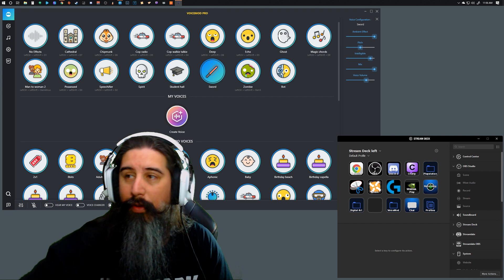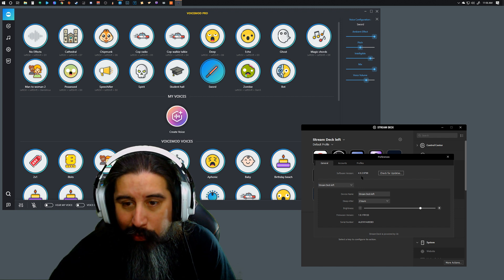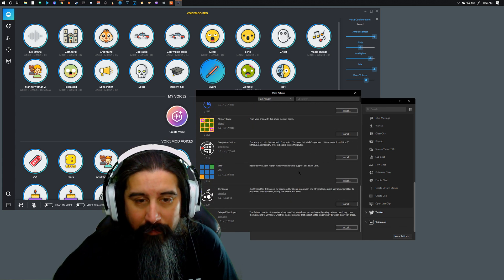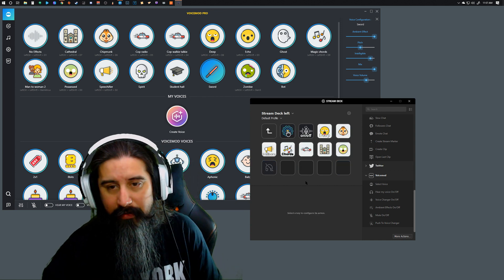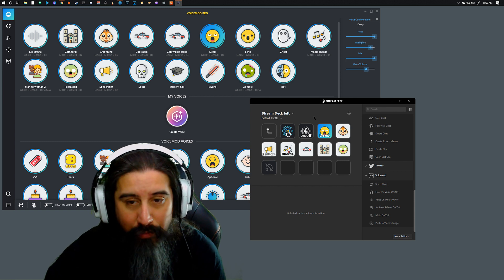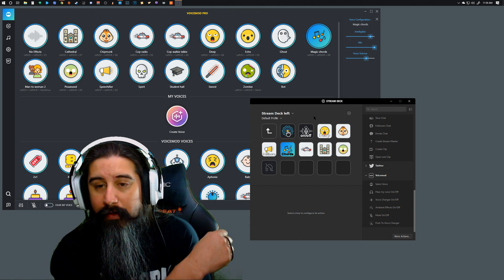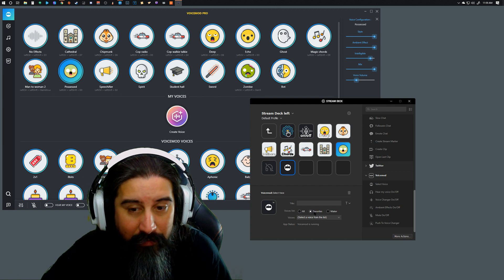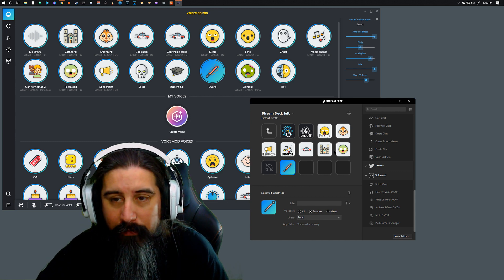NEW! How to use the Elgato Stream Deck 4.0 and Voicemod Pro integration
I show you how to use the Voicemod Pro features with the new Stream Deck 4.0 update. I am loving this! Thanks Elgato and Voicemod!!